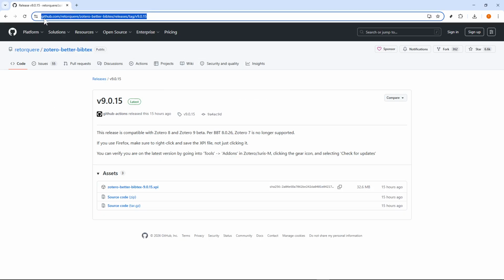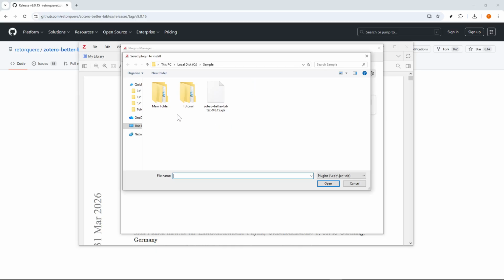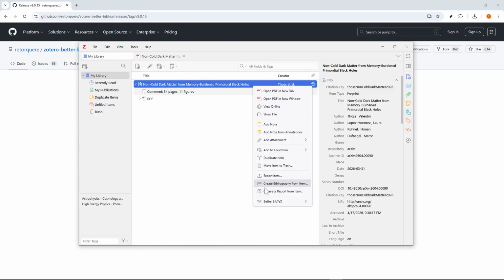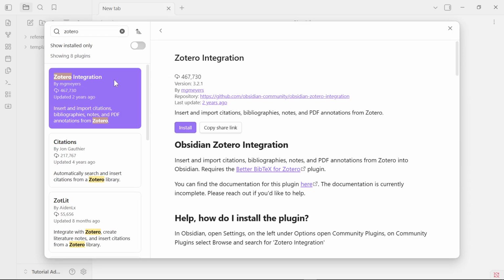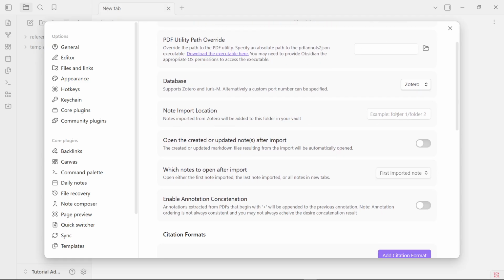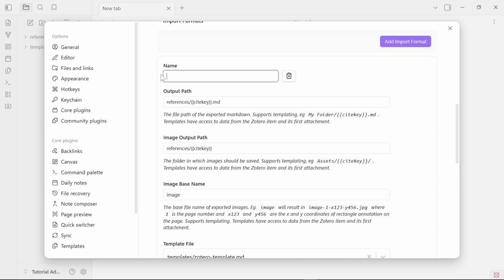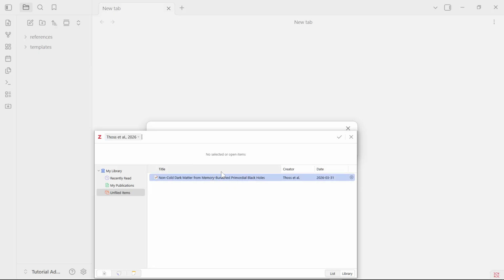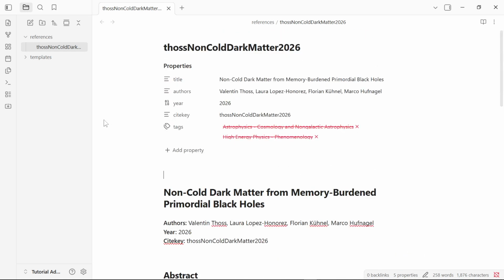How to Connect Zotero with Obsidian for Academic Research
Trying to keep your research workflow organized between Zotero and Obsidian can get messy fast, especially when you want your references, metadata, and annotations in one place. This tutorial walks through a practical setup for Obsidian users who want to pull literature notes directly from Zotero. By the end, you will be able to connect Zotero with Obsidian, generate a citation key, and import a literature note into a references folder.

→ Downloading and installing the Better BibTeX plugin in Zotero
→ Confirming Better BibTeX is active and generating a missing BibTeX citation key
→ Installing and enabling the Zotero Integration community plugin in Obsidian
→ Downloading the PDF Utility and setting the note import location
→ Creating a Literature Note import format with custom output paths and template file settings
→ Importing a Zotero reference into Obsidian and reviewing the generated literature note

If you set up a different note import location or named your import format something other than Literature Note, drop it in the comments. Also curious whether you found the Plugins menu or the older Add-ons label in your Zotero version.